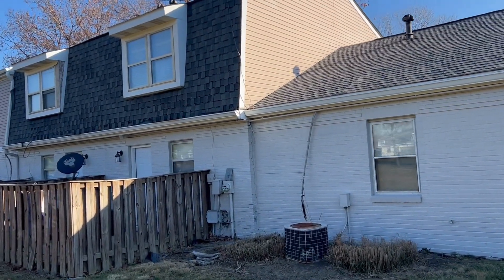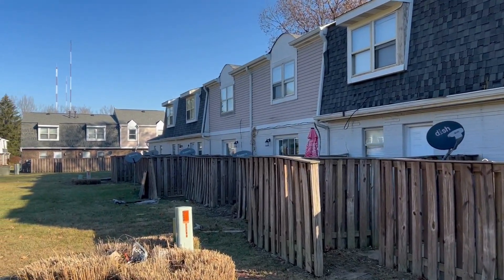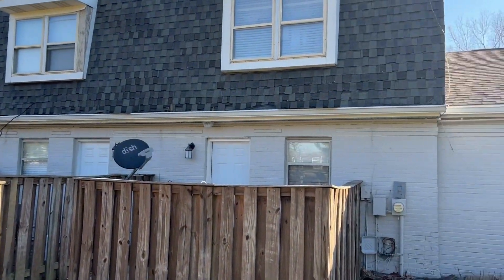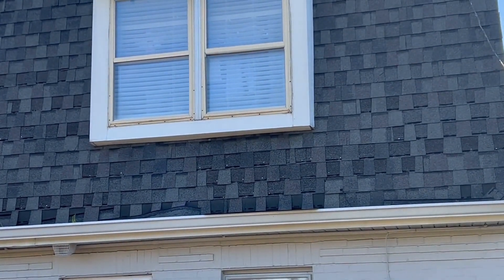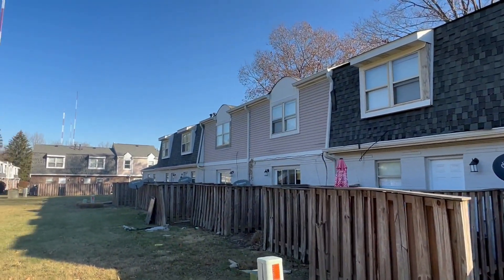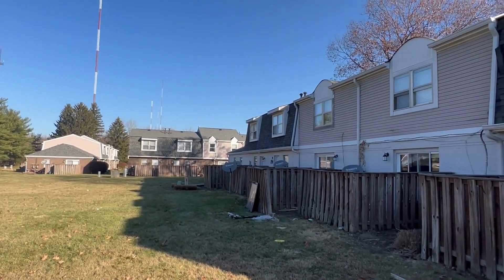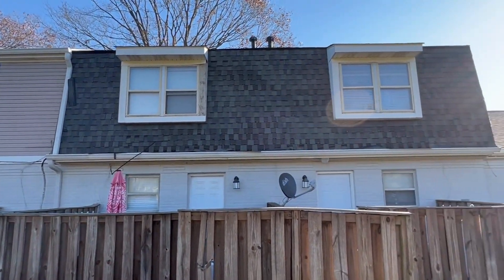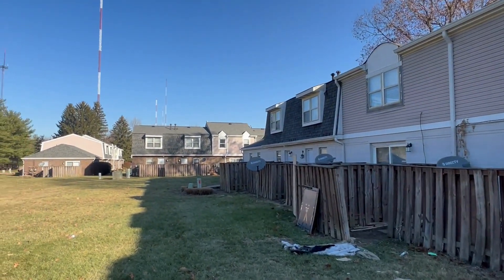Replacing an Apartment Complex's Failing Mansard Roof | JD Hostetter & Associates | Indianapolis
Take a look at a problem that the pros at JD Hostetter discovered with a previous contractor's installation of Mansard Roofs and hear how they're going to fix it.

to get a free consultation.

JD Hostetter is an Indianapolis, Indiana exterior remodeling company specializing in siding, painting, roofing, windows, storm damage repair and more. They are a James Hardie Elite Preferred Contractor, a Mastic Preferred Contractor, Malarkey Emerald Pro Contractor, and a Pella Windows Certified Contractor.